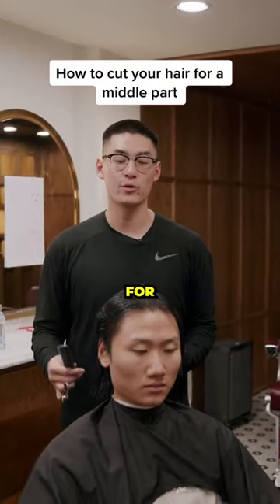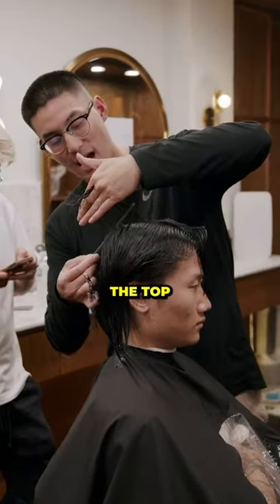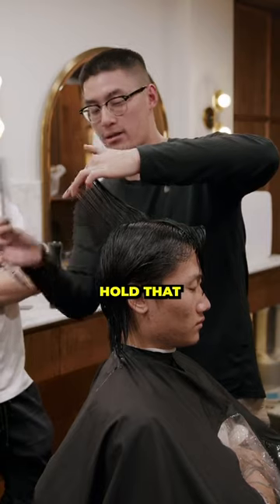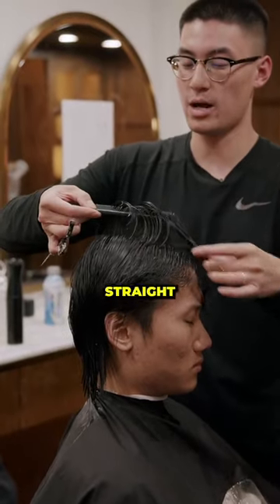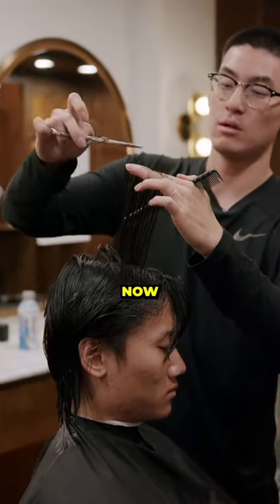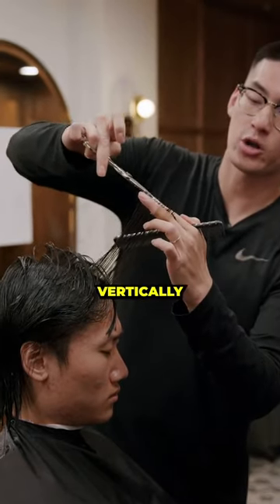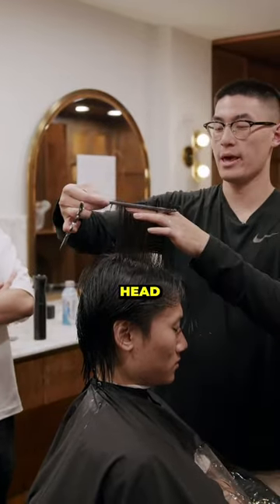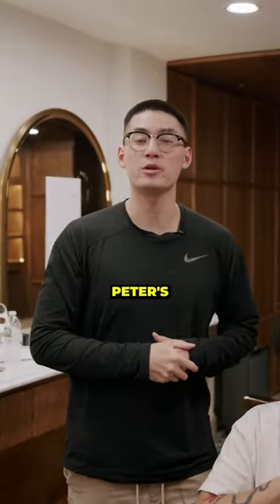Breaking Down Peter's Wolf Cut